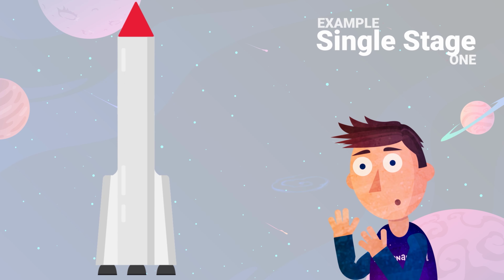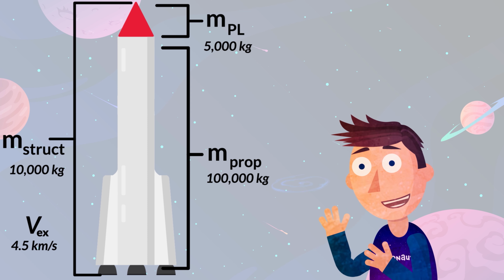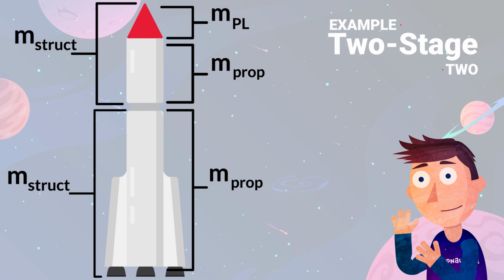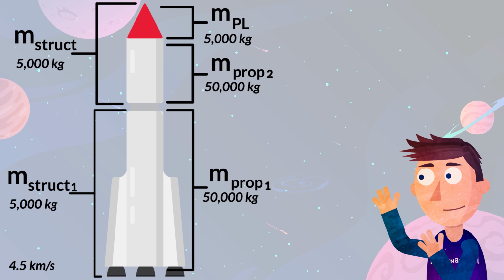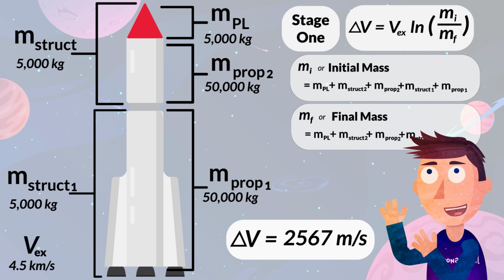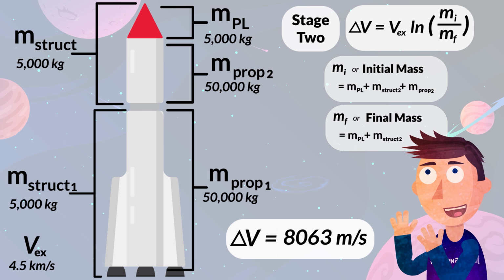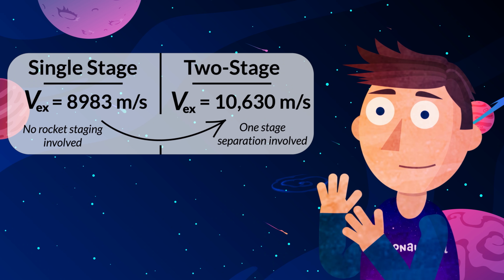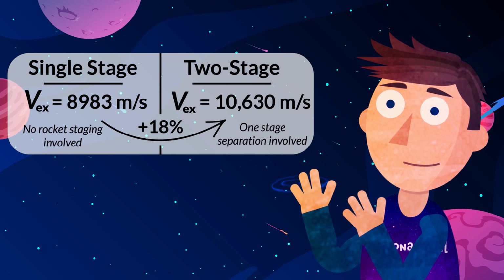Rocket Staging I Astronautical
Every wondered why most rockets separate as the ascend into space? Rocket Staging is a key concept in spaceflight which will be discussed in this video.

Sections:
0:00 - Introduction
0:19 - What is Staging?
1:14 - Single-Stage Example
2:07 - Two-Stage Example
4:03 - Comparison and Conclusion
4:41 - Outro

Lenovo Yoga 530
Adobe Creative Cloud
Audio Technica ATR-2500X

Information Credit
Special thanks to EdX and MITx for valuable information on this topic.